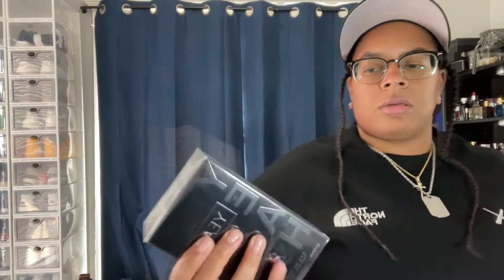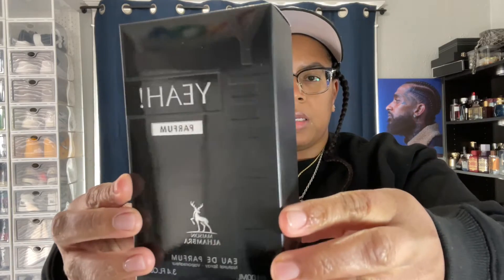YSL Y Parfum for CHEAP! Maison Alhambra Yeah! Parfum Review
Maison Alhambra's Yeah! Parfum is really good. Not really a clone of Y Parfum but more the EDP. Either way this is a good pick up for sub $40.

*Links*
Maison Alhambra Yeah! Parfum ~